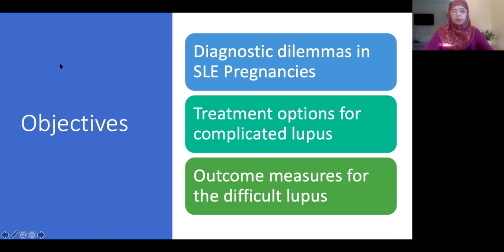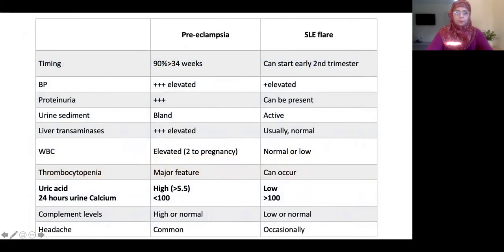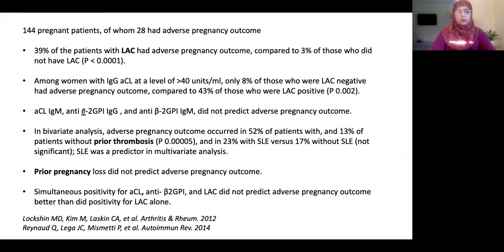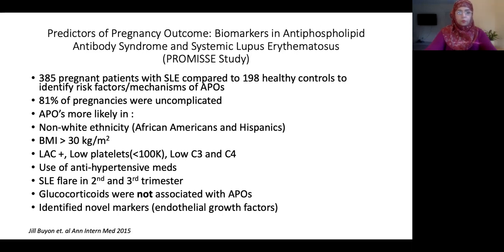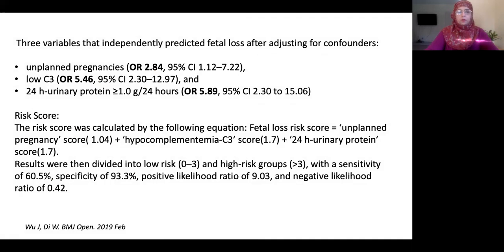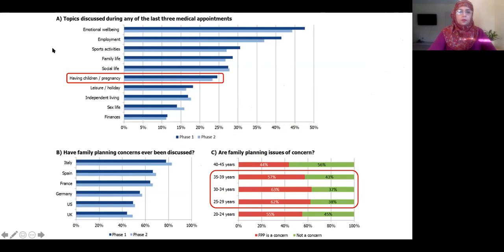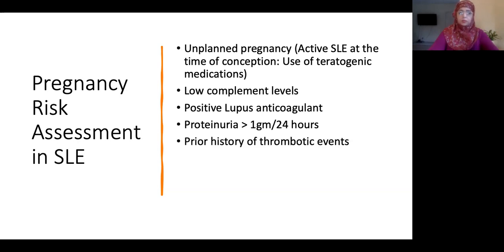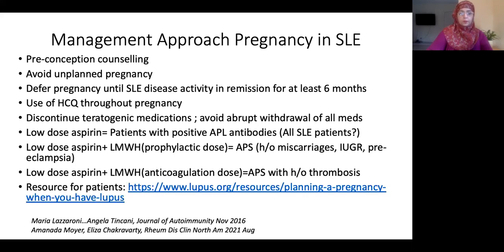Pregnancy in SLE - Dr. Tajvur Saber - RheumaCon 2022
Topic: Pregnancy in SLE

Presented By:
Dr. Tajvur Saber
MBBS, FRCPI, Newman Scholar, MD, and SCE Rheumatology,
EULAR Certificate in Pediatric Rheumatology

Presented at RheumaCon 2022 | 26 February, 2022 Lahore, Pakistan.